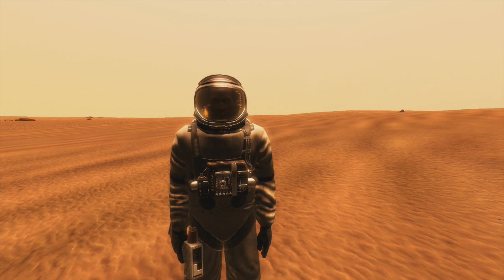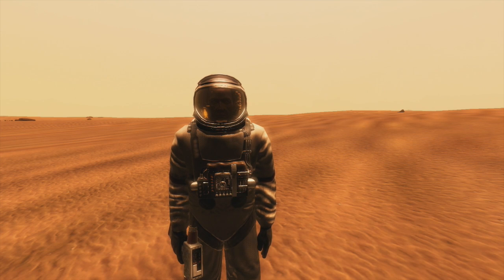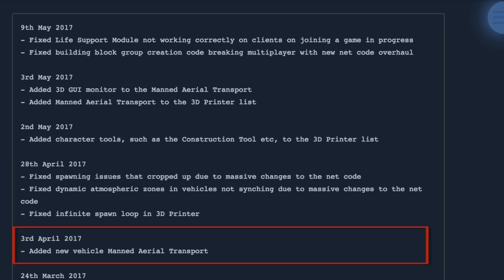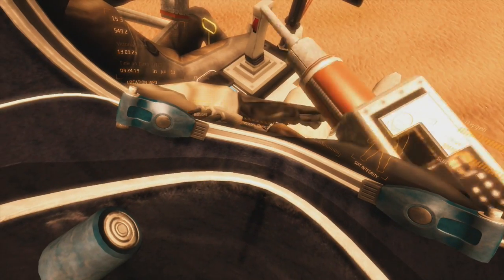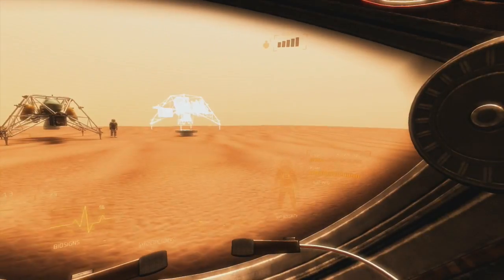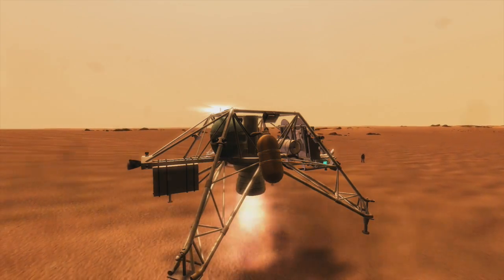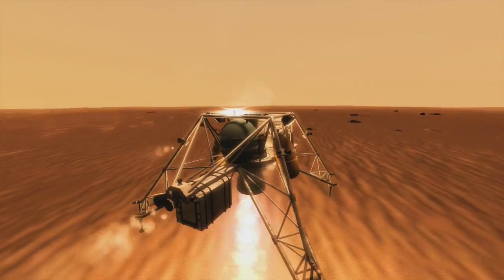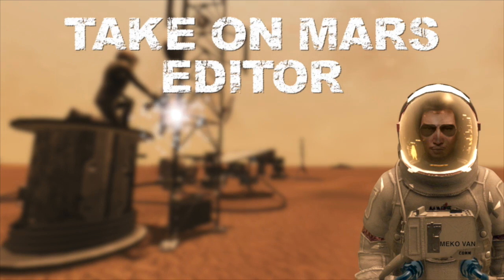Take On Mars Editor 70 - Manned Aerial Transport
Cool update to the game.
Worked on Net Code, big thing. I hope it helps us play together.
Still need a server version of the game.
Added Manned Aerial Transport, cool two man vehicle.
Wilson and I take a look.